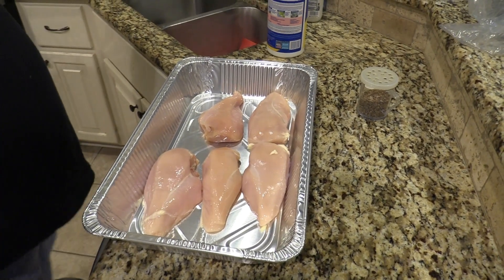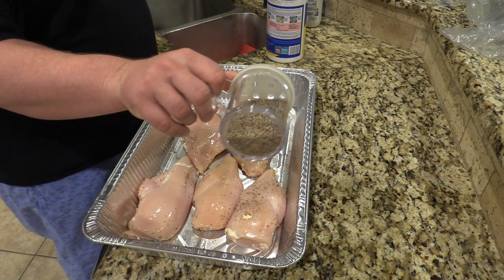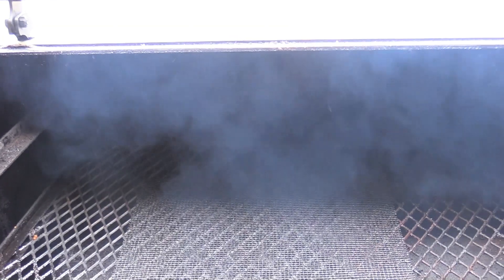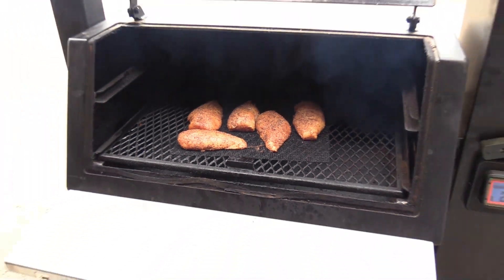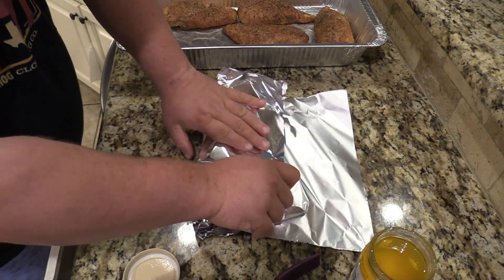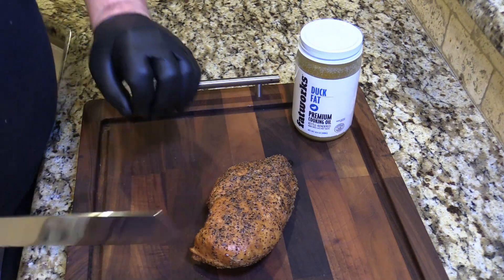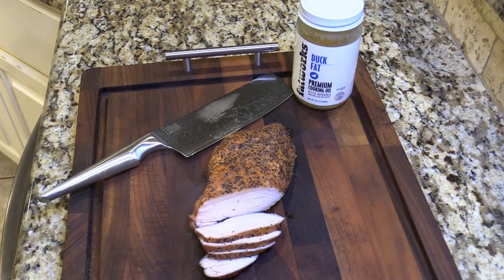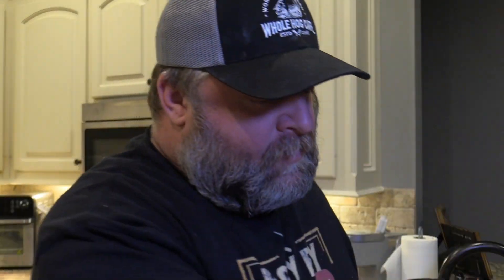Smoked Duck Fat Chicken Breast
Smoked Chicken Breast Poached in Duck Fat!! Juiciest Chicken Ever